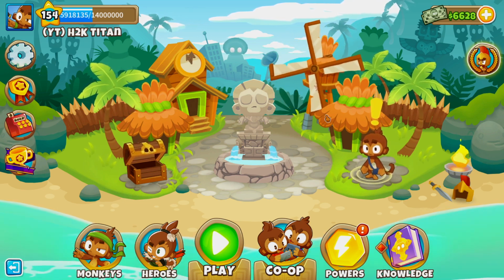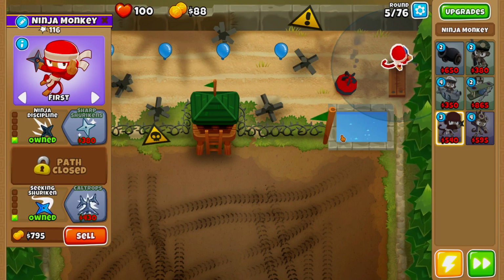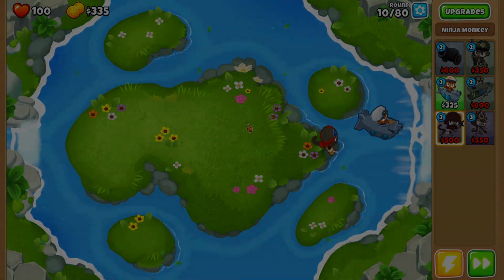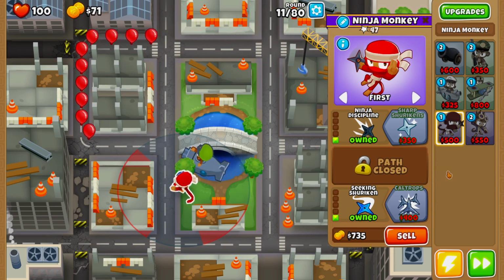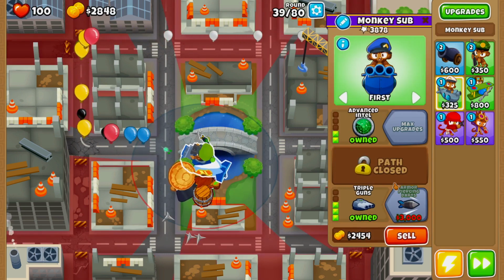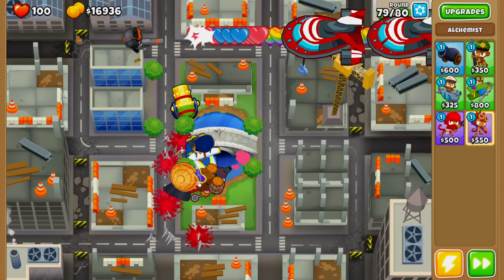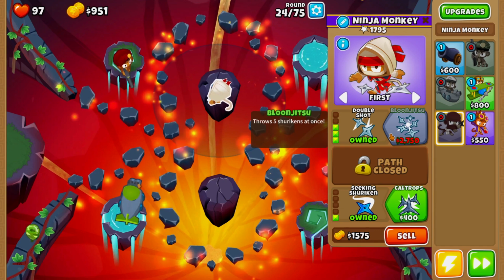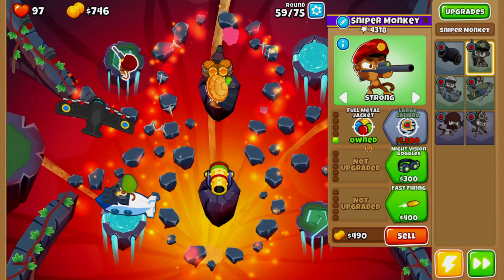BTD6: Extreme Odyssey Guide The Floor Is Collapsing (No Monkey Knowledge)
What's going on doods, in today's video I will be showing you guys how to beat this weeks Extreme Odyssey Guide using No Monkey Knowledge. This is an easy step by step guide for beating the hard odyssey maps the floor is collapsing.